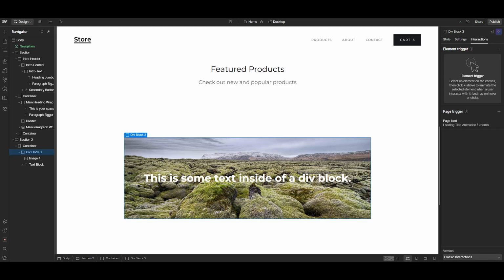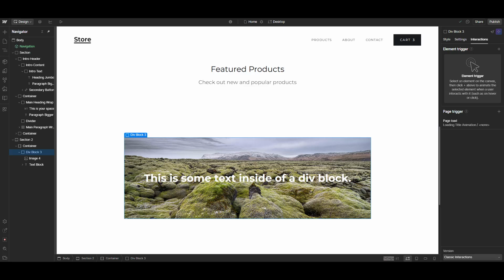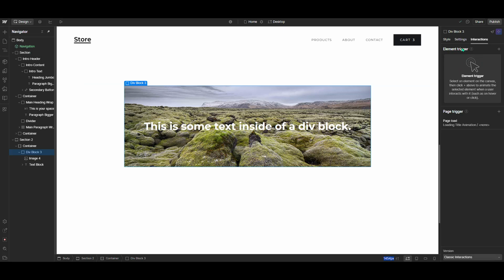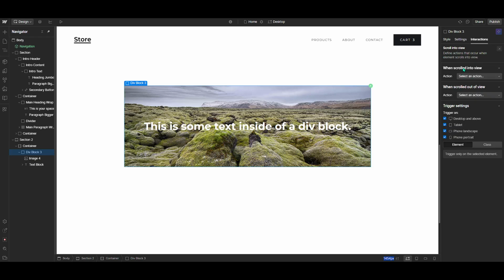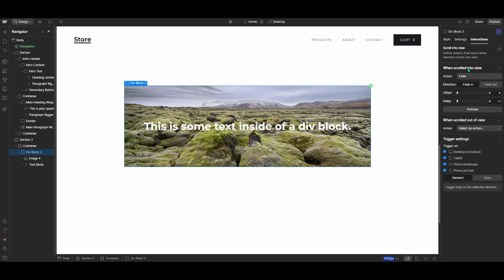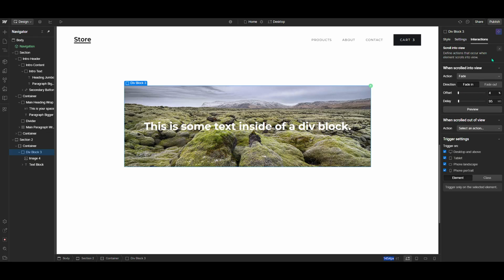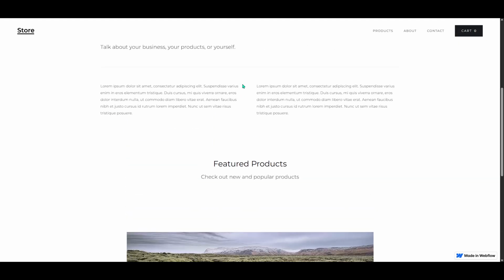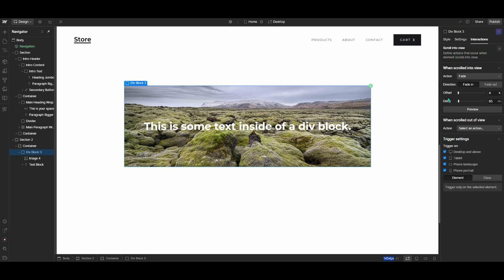Webflow: How to Create Reveal on Scroll Animation (Smooth Scroll Interaction)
In this video, I’ll show you how to create a reveal-on-scroll animation in Webflow using scroll-triggered interactions. Great for section fades, image reveals, or headline animations that activate as users scroll down your site.